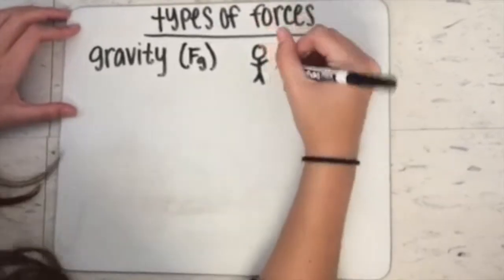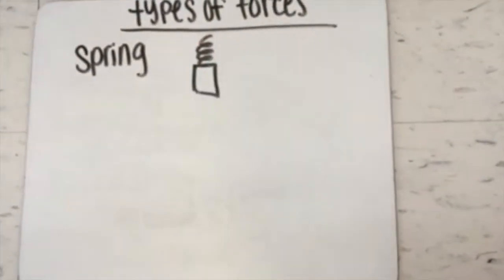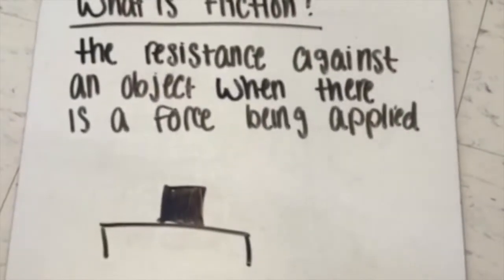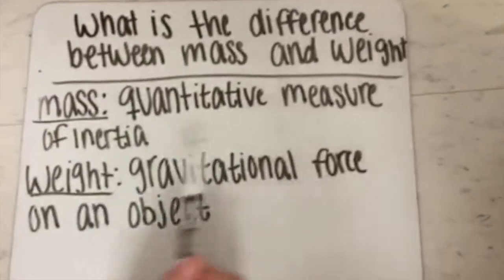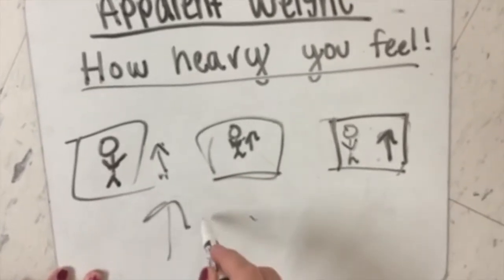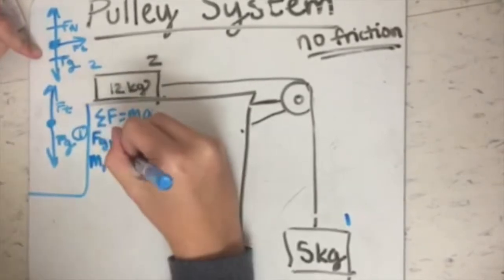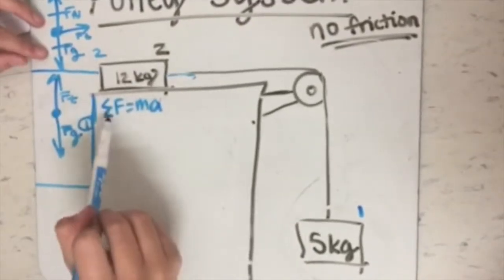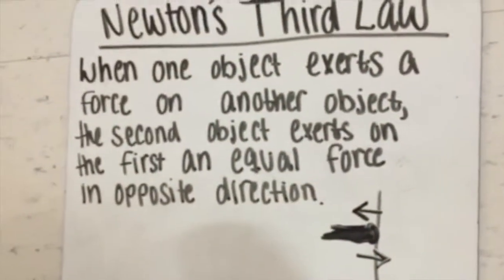Physics Movie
Physics Video